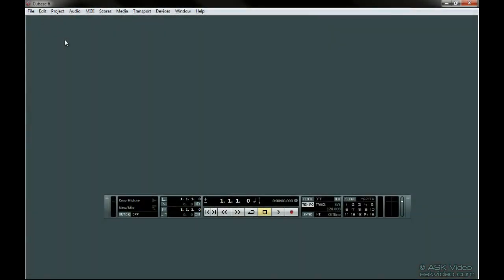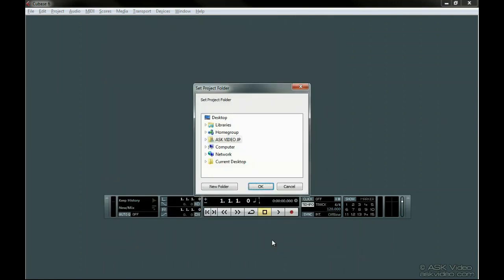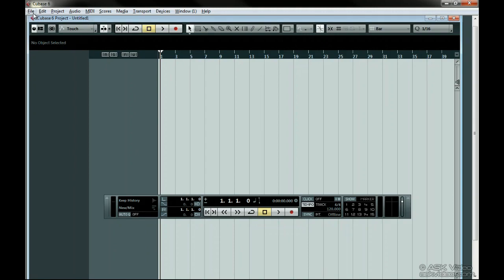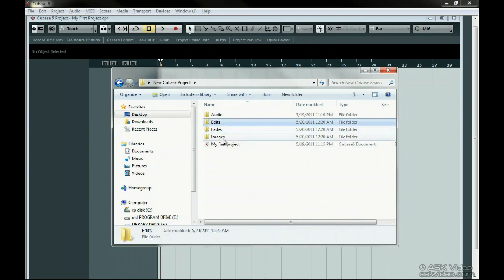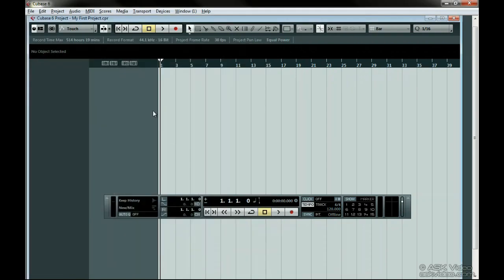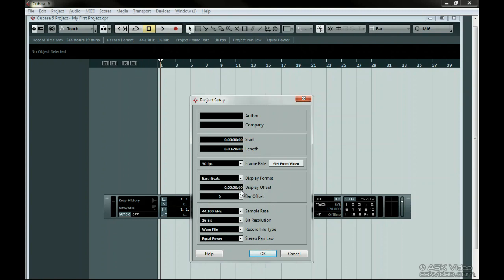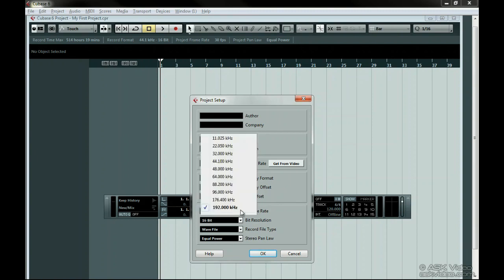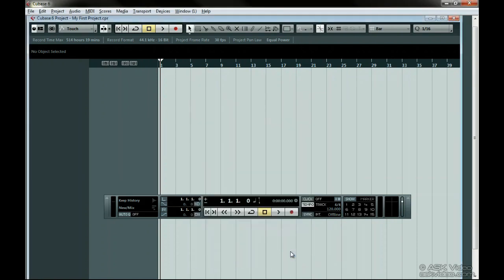3 New Project ( Cubase 6)